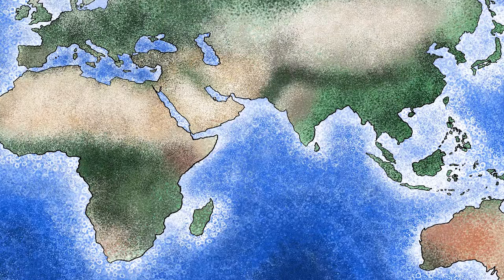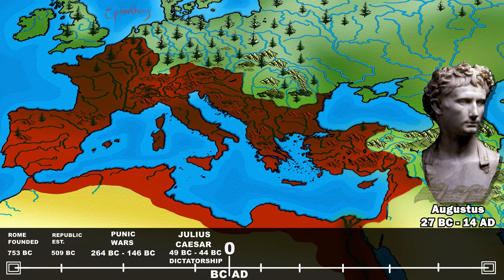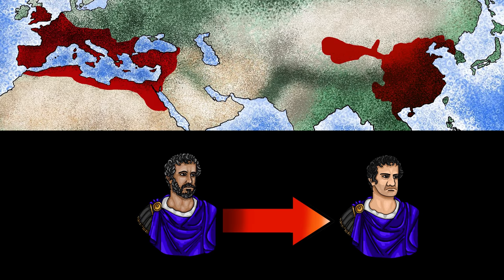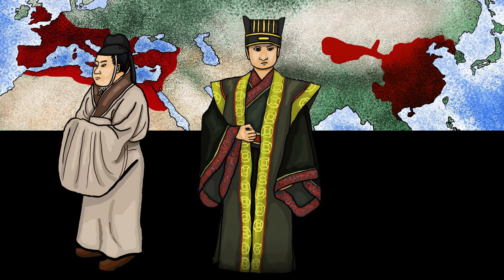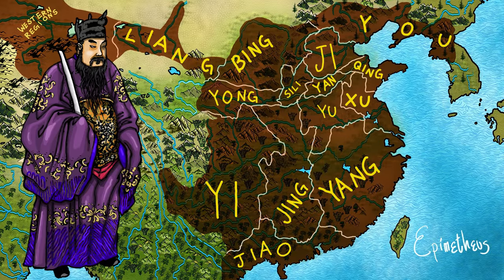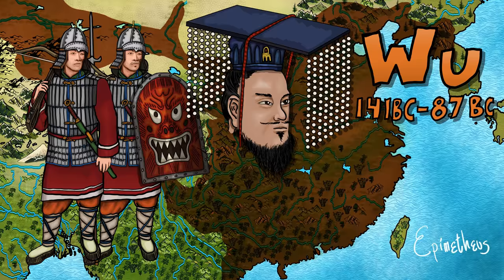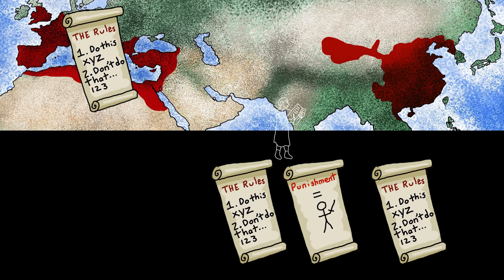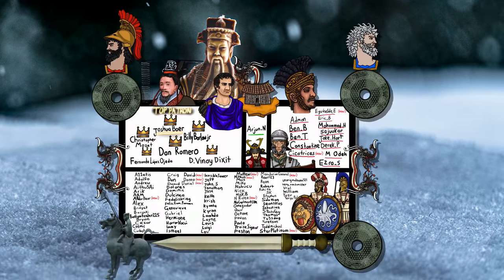Ancient Roman & Chinese Empires Compared (Which Empire was more effective?)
Why Were Ancient Roman & Chinese Empires So Successful?
How did 2 men keep control  of ⅓ of people on Earth?
Ancient Roman and Han Chinese Empires compared.
How 2 men controlled 1/3 of people on Earth?